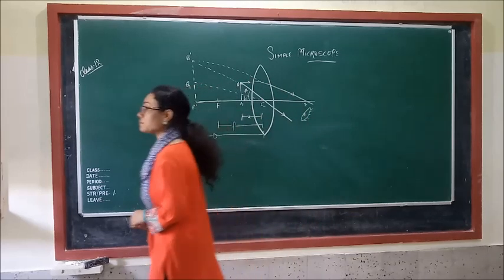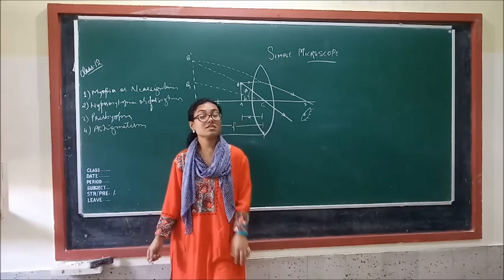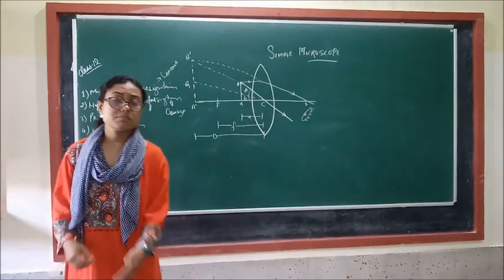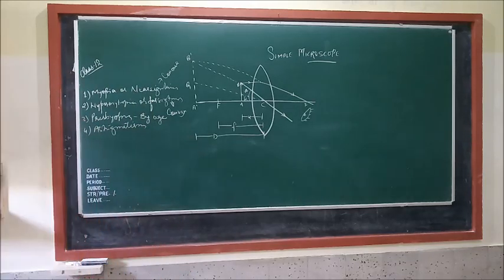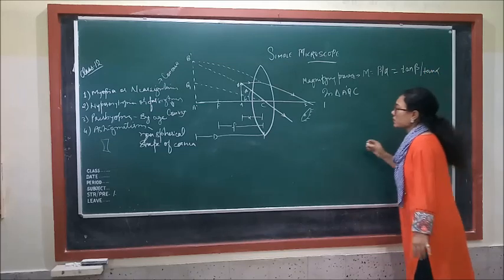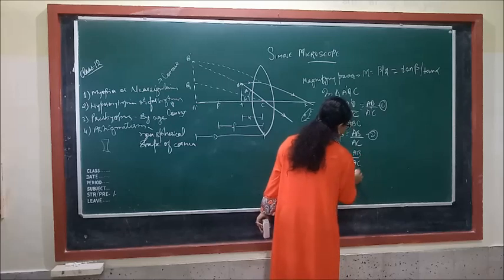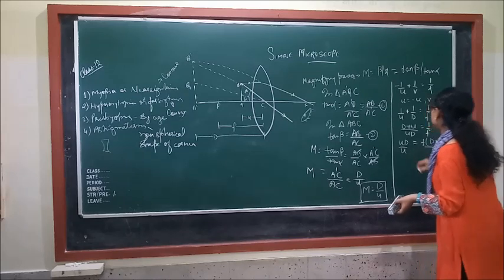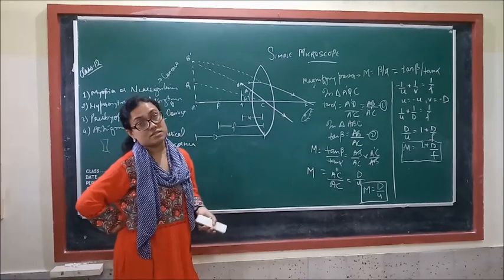Class XII Physics Simple microscope